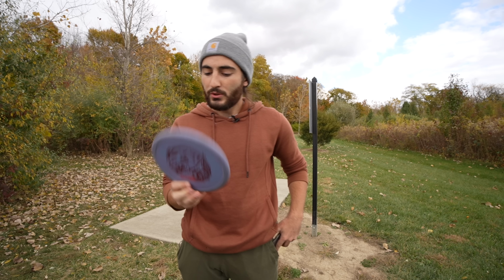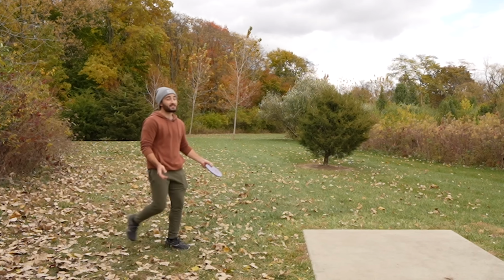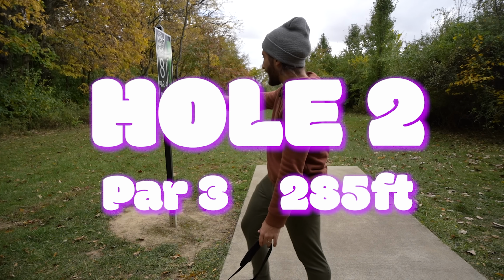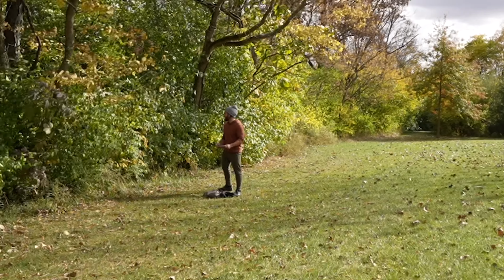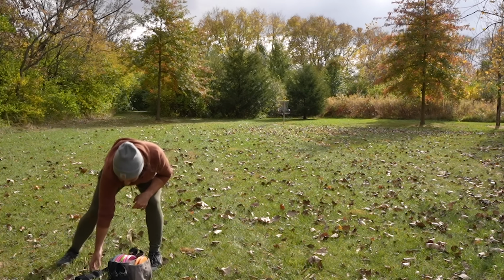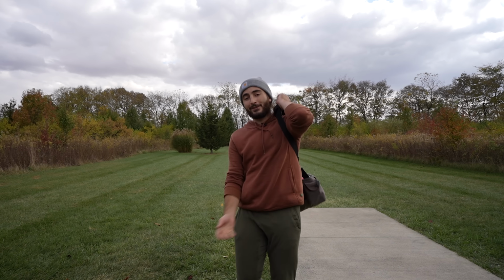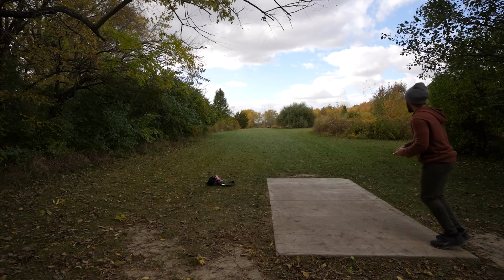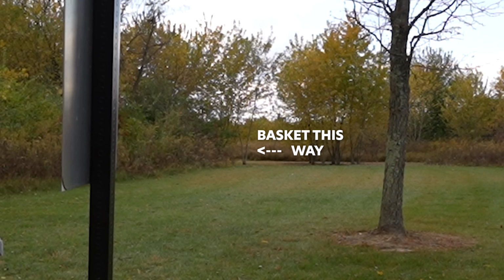This USED TO BE Ricky Wysocki's Favorite Disc - Innova Pig - [Bag it or Bin it?]